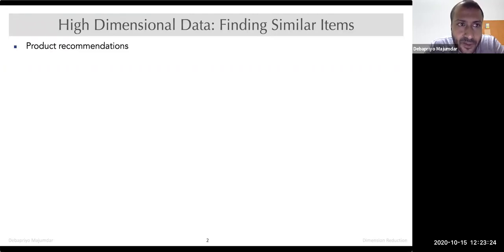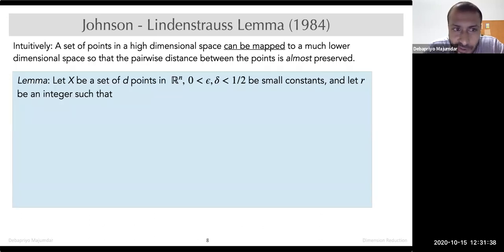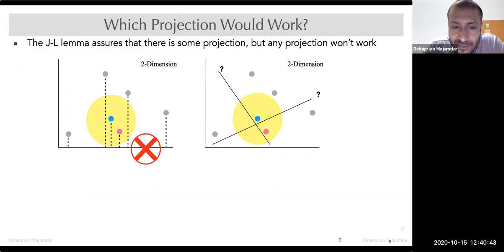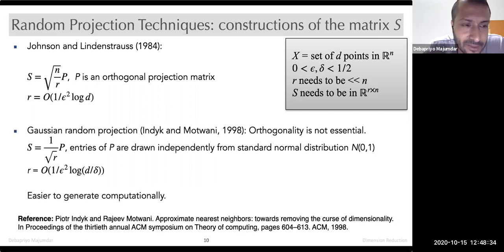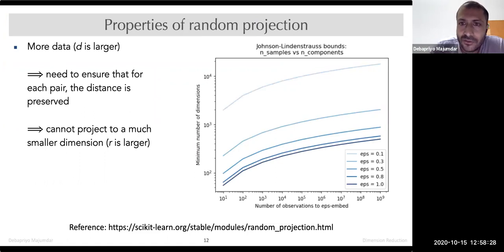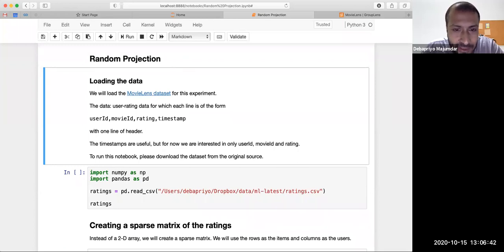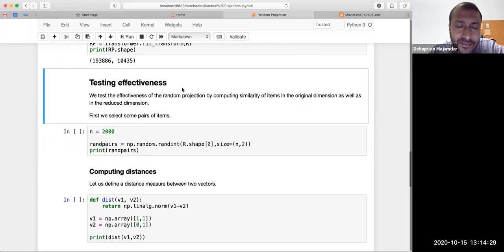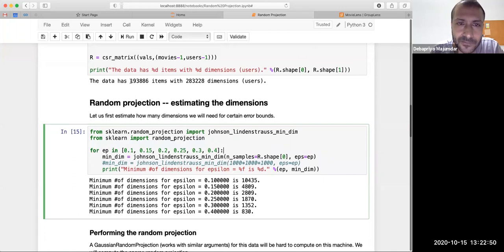Data Mining Lecture 14: Random Projection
Johnson - Lindenstrauss Lemma
Random Projection